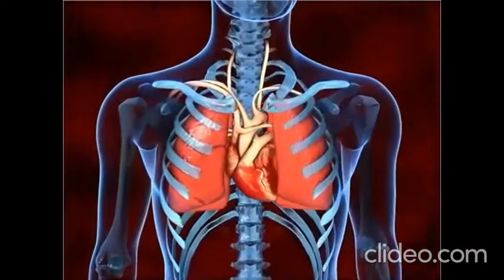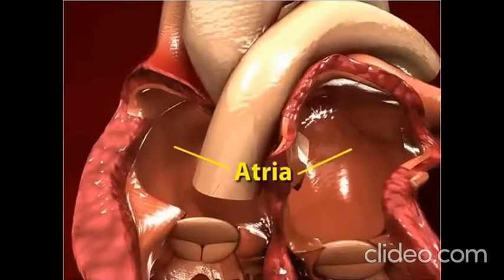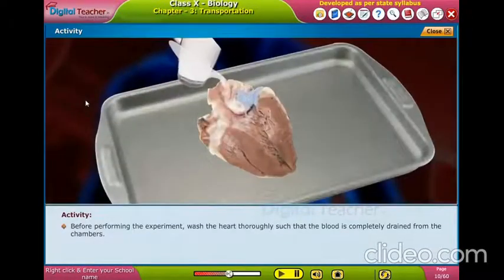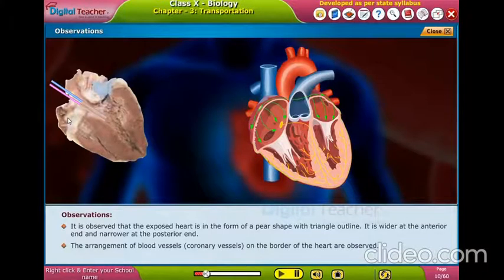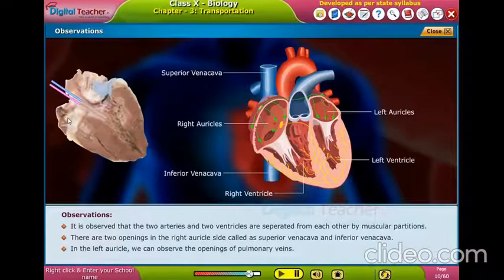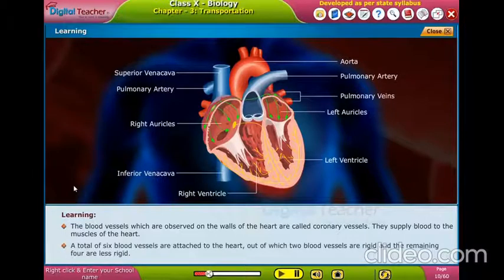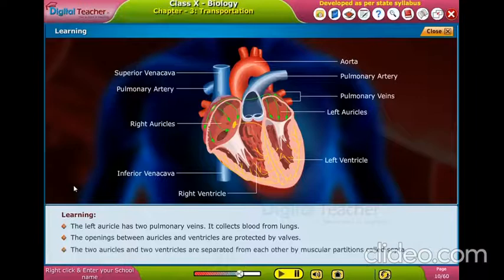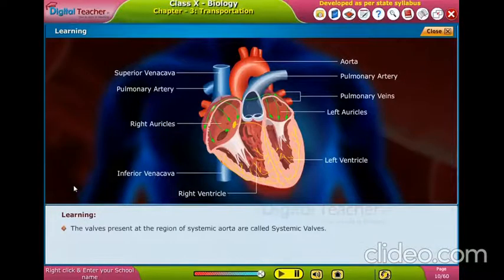Internal structure of the heart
All details about internal structure of the human heart